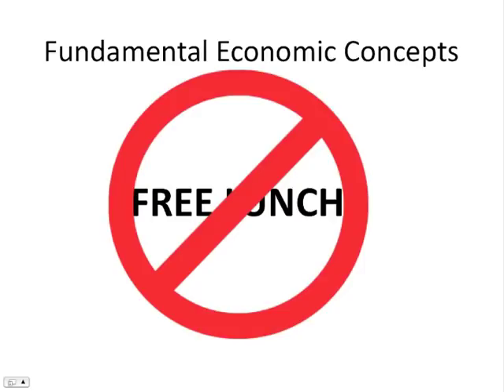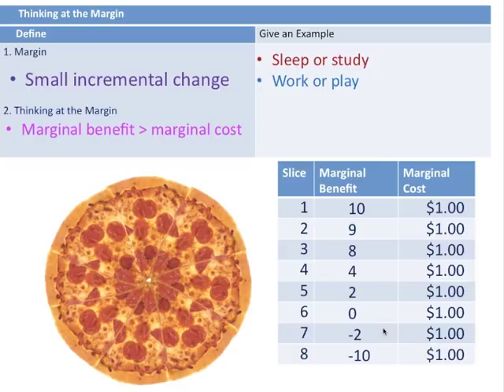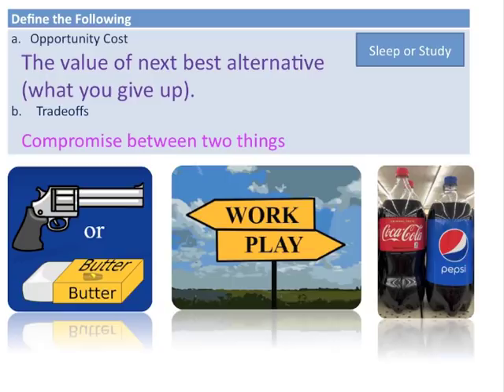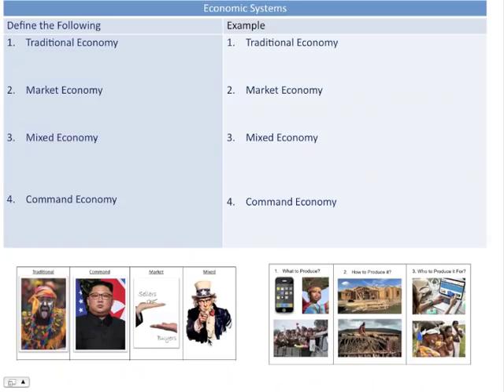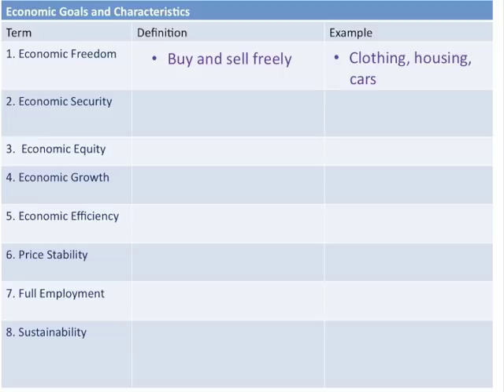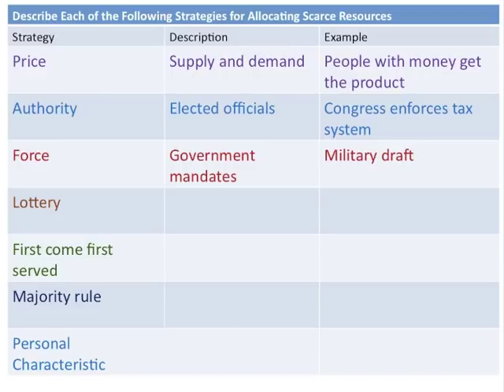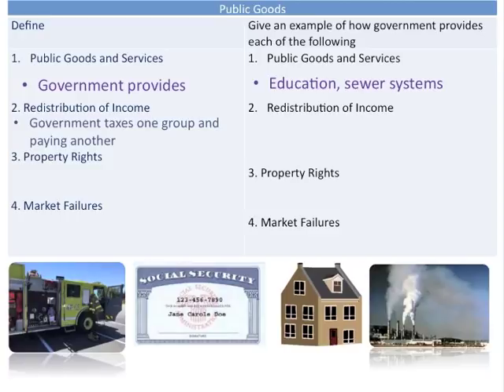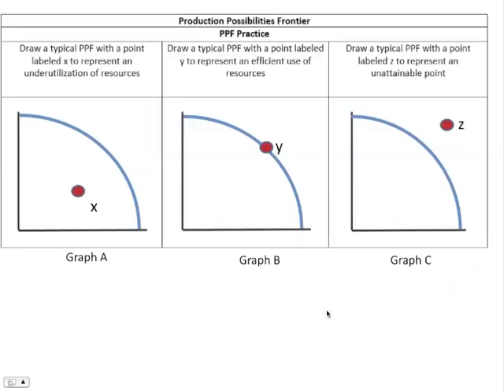Fundamental Economic Concepts Review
This video provides an overview of the Fundamental Economic Concepts found in the course.